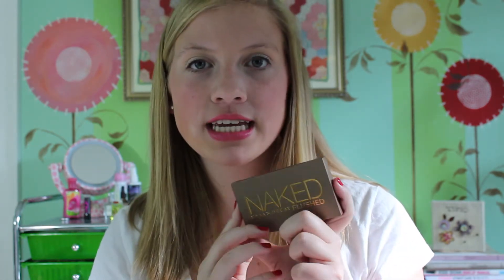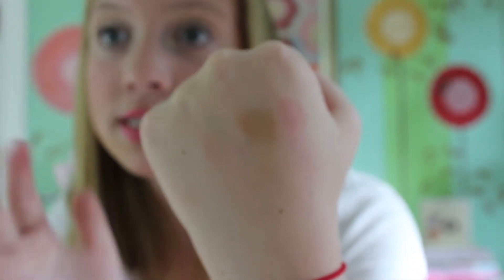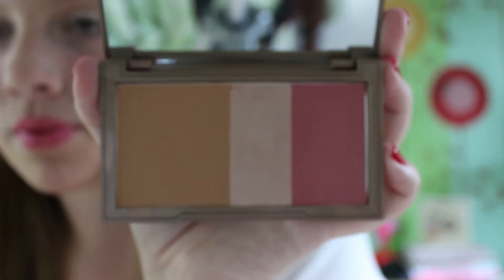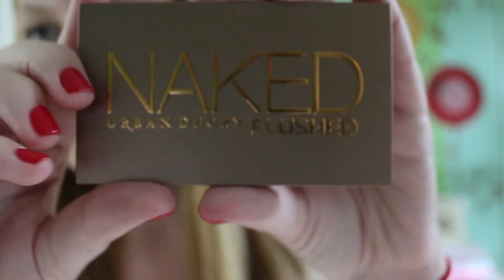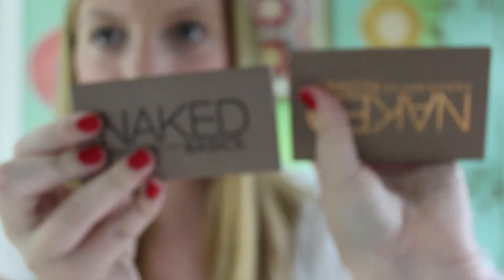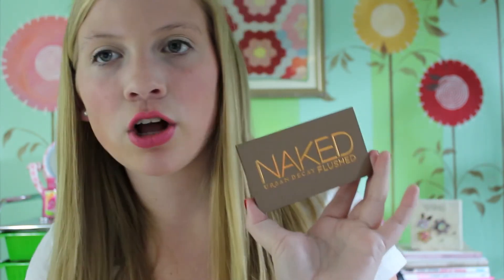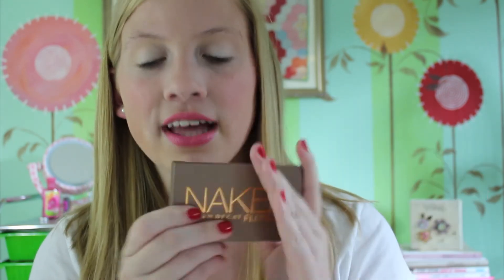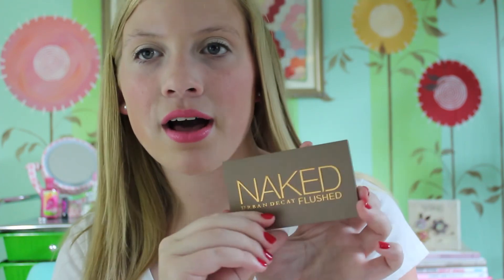Urban Decay Naked Flushed Palette Review!